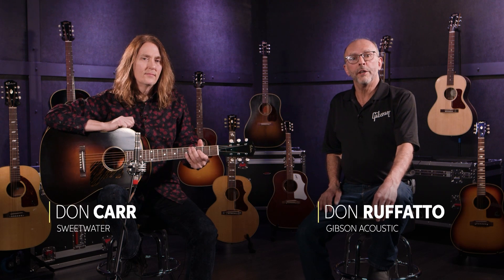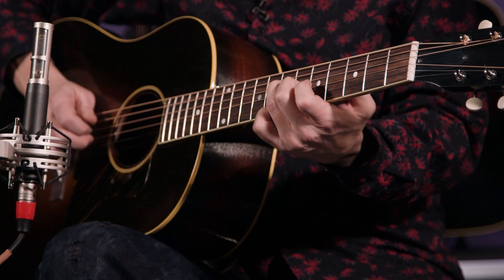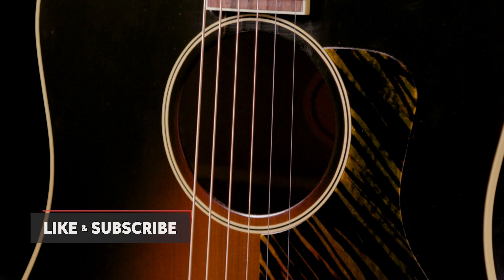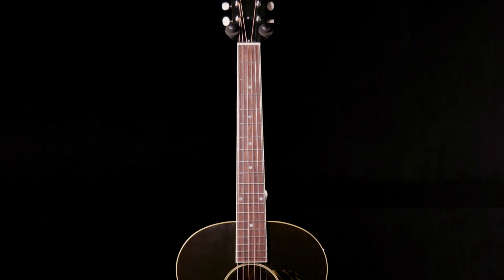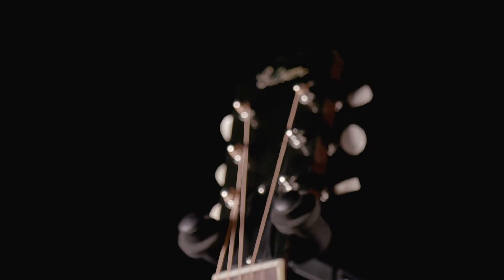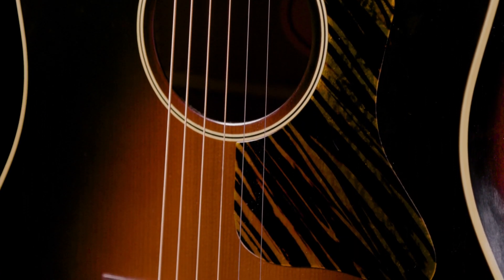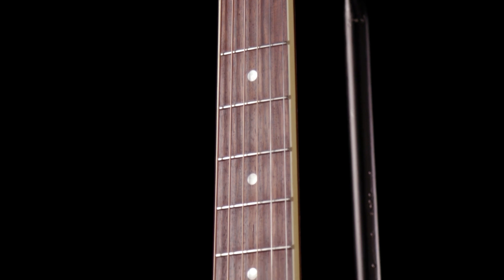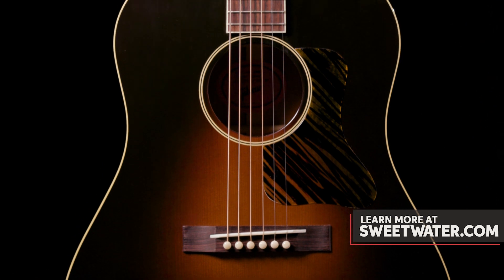Gibson Custom Shop Historic '34 Jumbo Overview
Shop for the Gibson Custom Shop Historic '34 Jumbo at Sweetwater

Don Carr is joined by Don Ruffatto from Gibson for a hands-on introduction to the Gibson Custom Shop Historic 1934 Jumbo.

After you watch, check out Sweetwater.com today for all your music instrument and pro audio needs!